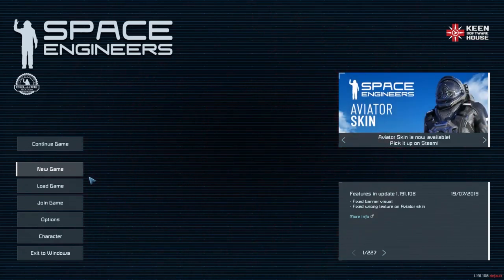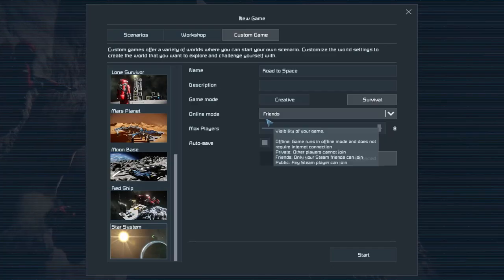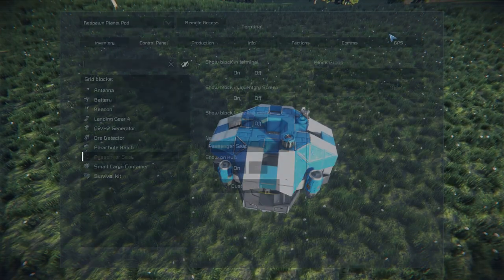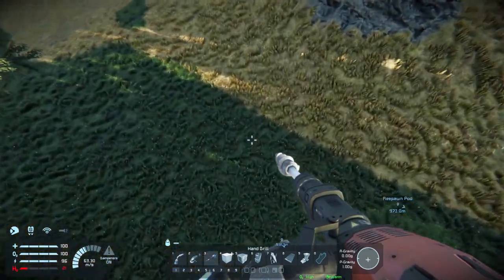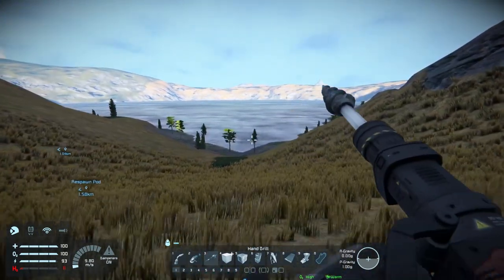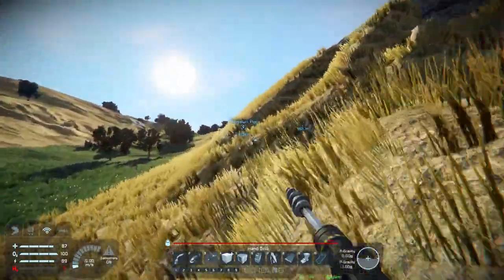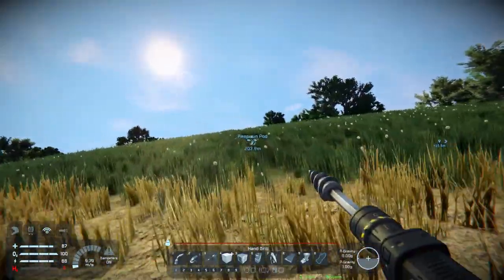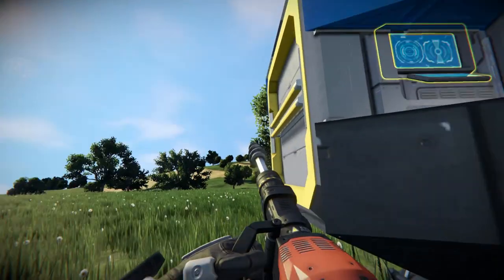[1] Dropship start - Road to Space - Space Engineers Survival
In this series dropping on an unknown planet for the first time. will i be able to find my way into space?